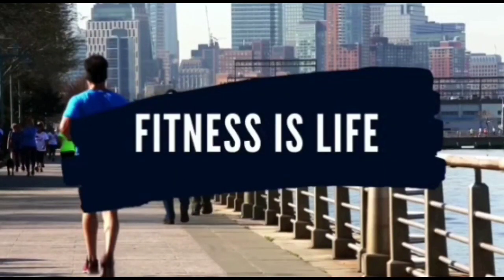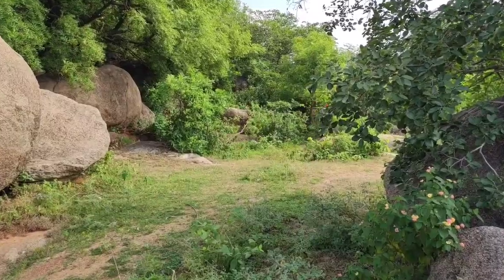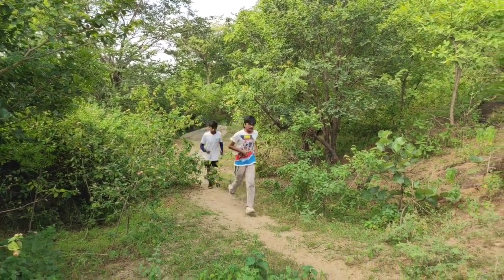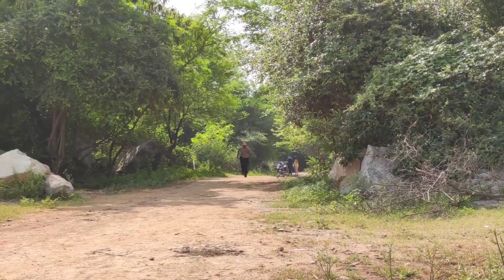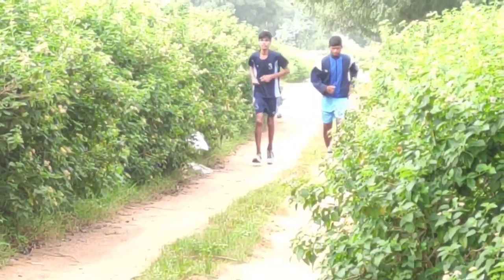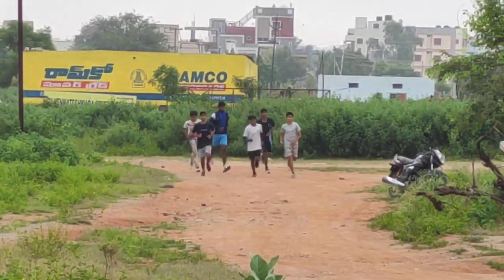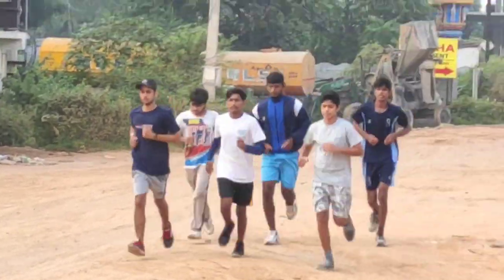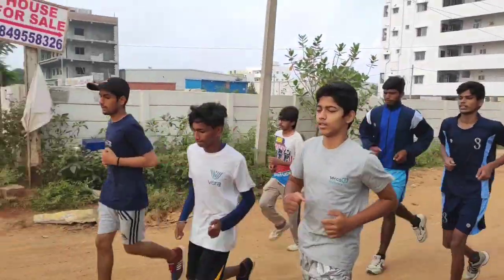WHAT IS FARTLEK TRAINING?| RUNNING | IMPROVE SPEED | IMPROVE ENDURANCE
This video is about the training of FARTLEK  running..!

Helpful for those who are competing for army selection or police selections.!

It is a type of running program designed to improve your speed, endurance and stamina..!

This is a fun and enjoyable training
running in a group..!

Helpful for all kinds of sports, indoor and outdoor games., major and minor games..!